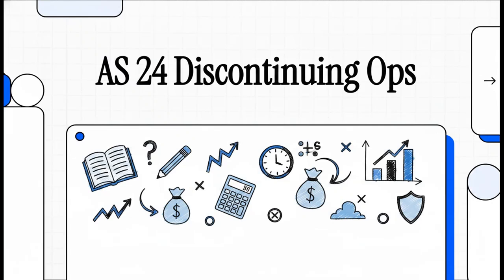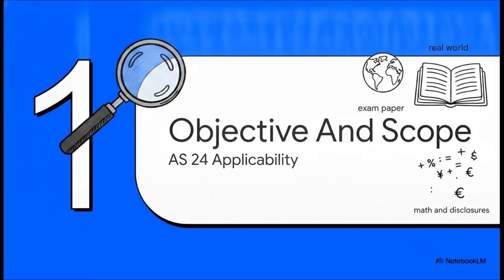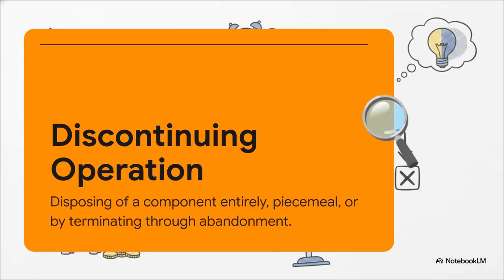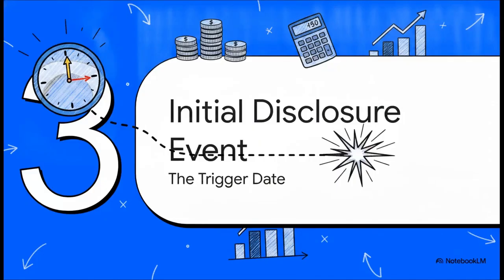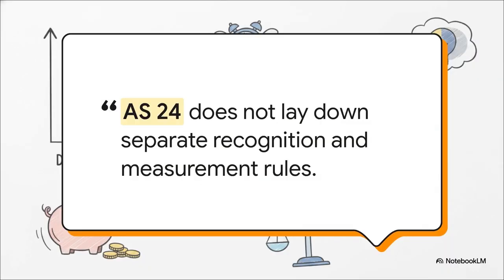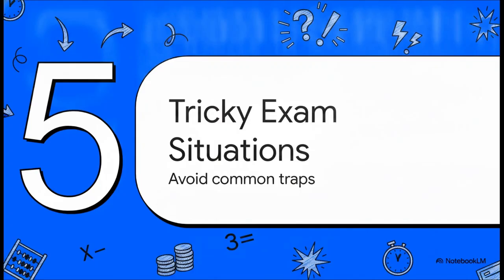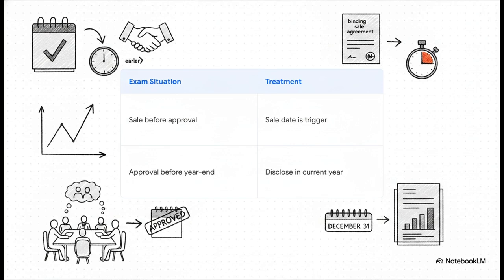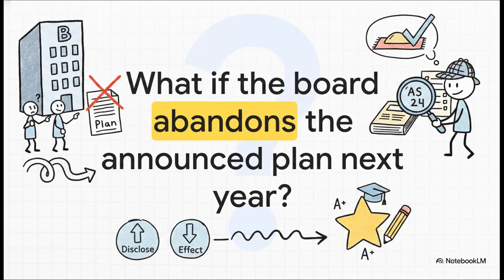AS 24 – Discontinuing Operations | Complete Revision | CA Inter Advanced Accounts | ICAI Sept 2026+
Want to master AS 24 – Discontinuing Operations quickly and confidently? This complete revision video explains every important concept prescribed by the latest ICAI Study Material in a simple, practical, and exam-oriented manner.

AS 24 is an important Accounting Standard that deals with the accounting and disclosure requirements when an enterprise decides to discontinue a significant component of its business. Understanding recognition events, disclosure requirements, measurement principles, and practical applications is essential for scoring well in the CA Inter Advanced Accounts examination.

📚 What you'll learn in this video:

✅ Meaning and objective of AS 24 – Discontinuing Operations
✅ Scope and applicability of the Standard
✅ What is a Discontinuing Operation?
✅ Initial Disclosure Event explained with examples
✅ Recognition and measurement principles
✅ Separate presentation in Financial Statements
✅ Practical illustrations and journal adjustments
✅ ICAI exam-oriented questions and important concepts
✅ Common mistakes students make in AS 24

🚀 Why watch this revision?

✔ Based strictly on the latest ICAI Study Material
✔ Simple explanations with real-life examples
✔ Covers every exam-important concept in one video
✔ Helps improve confidence and maximize marks in Advanced Accounts

📌 If this video helped you:

💬 Comment your doubts or let us know which Accounting Standard you'd like to revise next.

CA Inter Advanced Accounts | AS 24 | Discontinuing Operations | Accounting Standards | ICAI Accounts Revision | Financial Statements | Disclosure Requirements | Recognition & Measurement | ICAI Study Material | Sept 2026 & Onwards | CA Exam Preparation